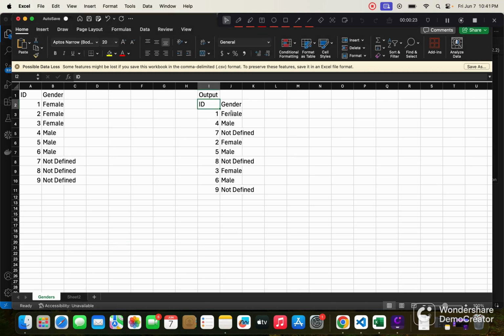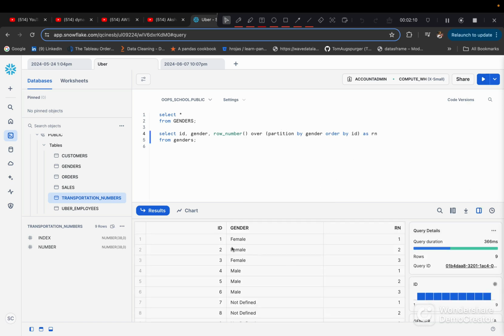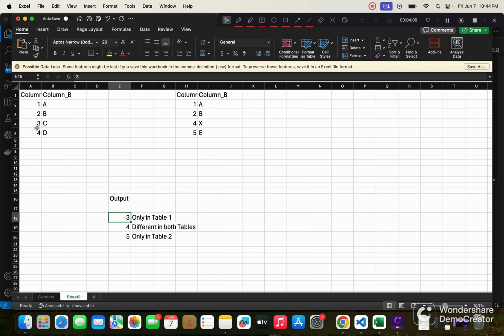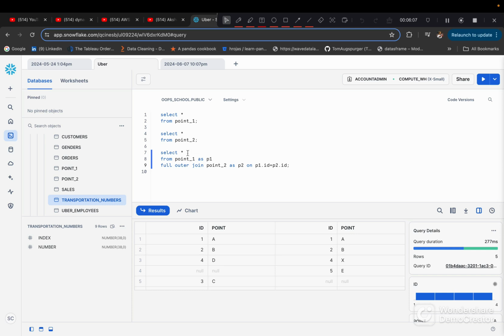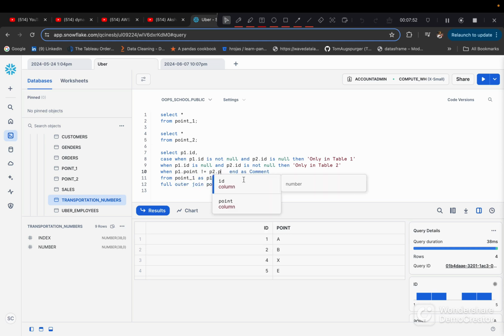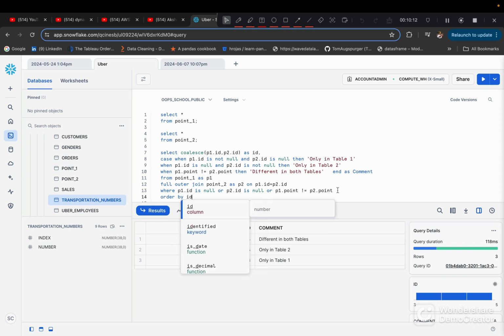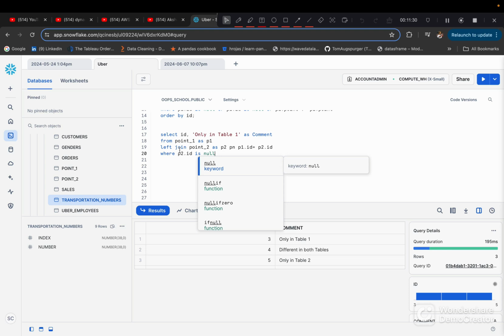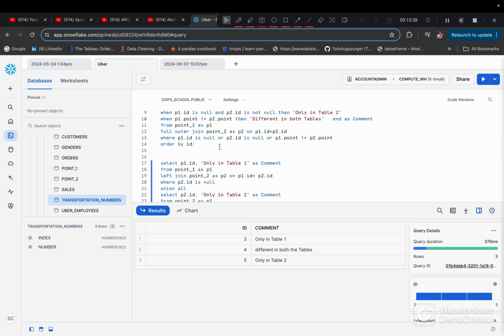SQL 05 : Windows function and Coalesce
In this SQL video I discussed 2 good medium level SQL Questions that was asked in the Uber Interview. One of the Question was solved with 2 different approaches

SQL
Snowflake
Data Analysis
Data Engineering
Window Functions
Coalesce